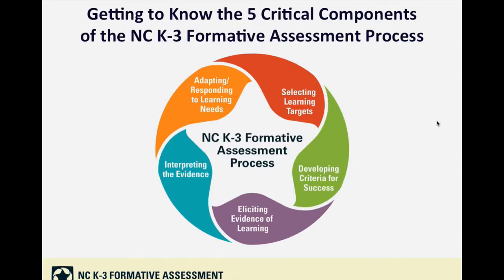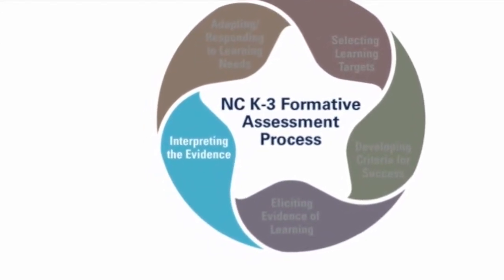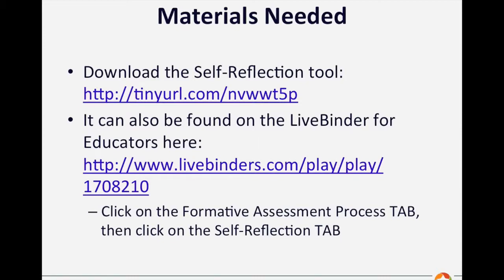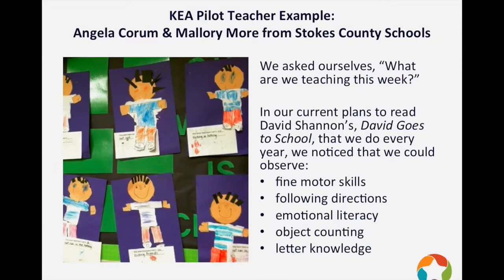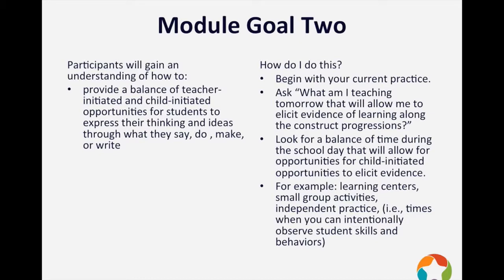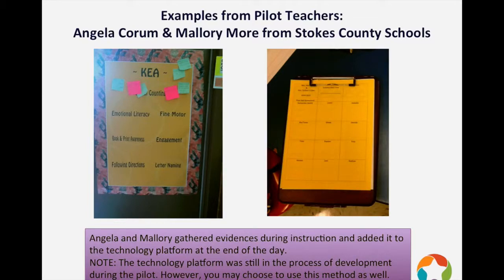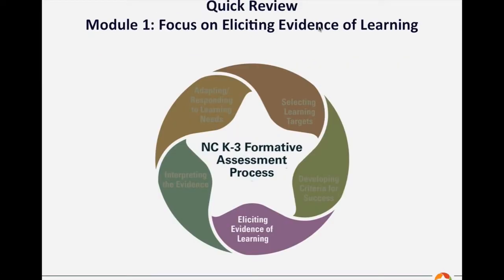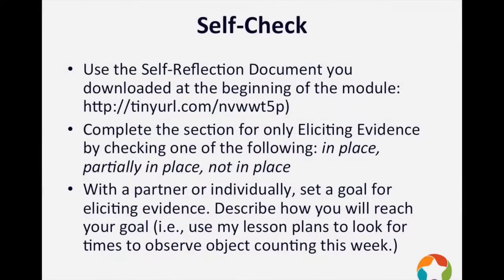Module 1: Eliciting Evidence of Learning